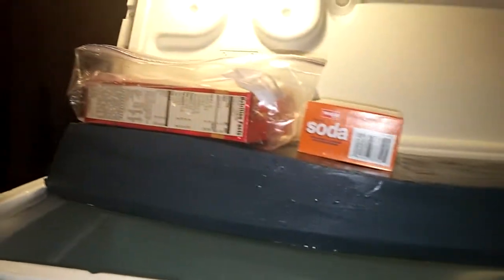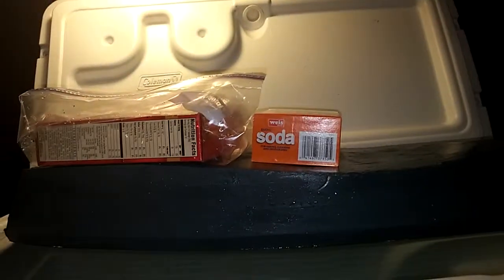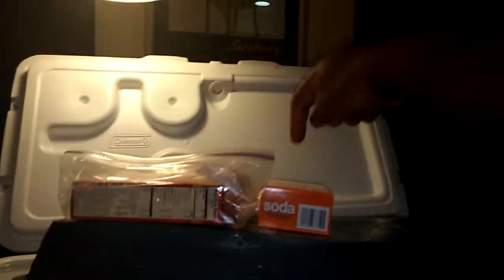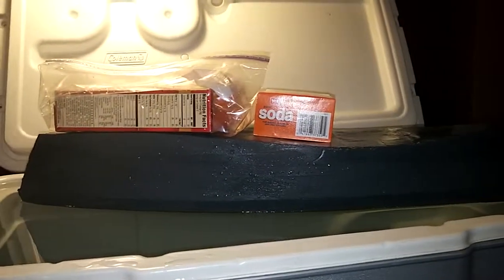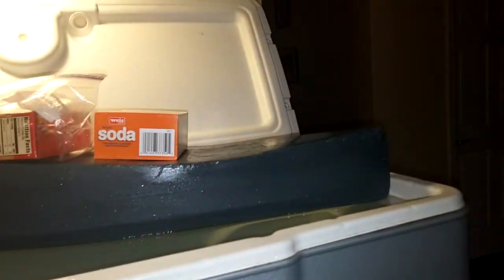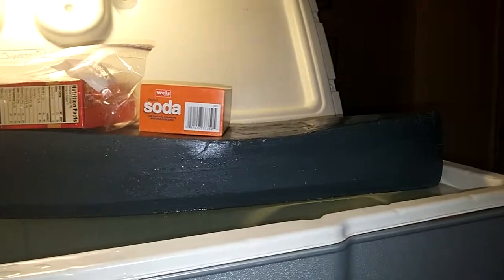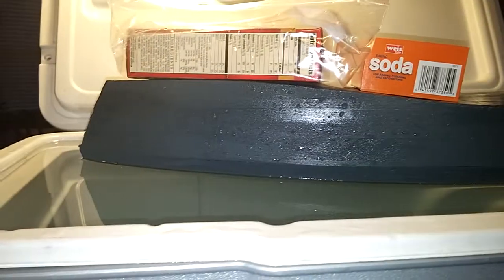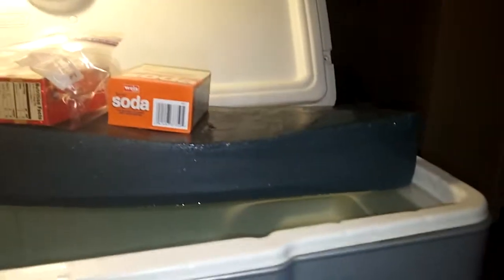Sailboat hull model float test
Hull float test for my 50' cruising sailboat.